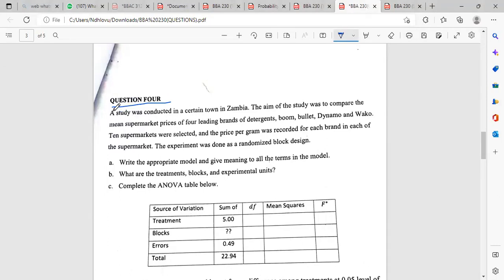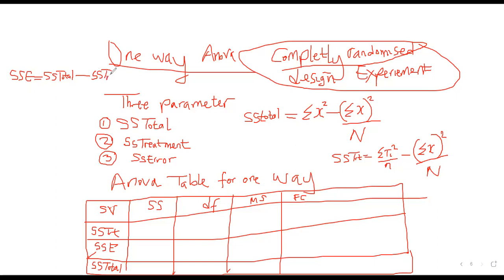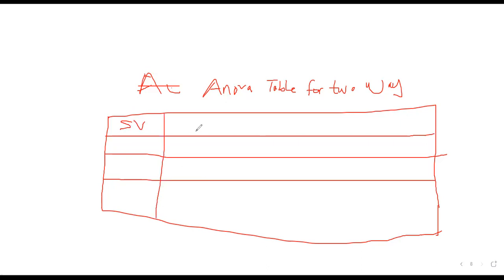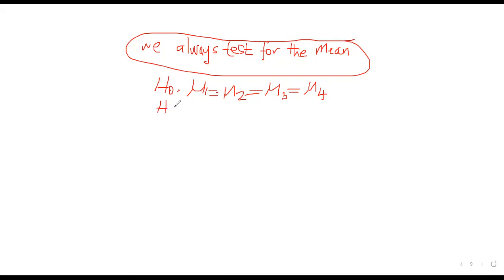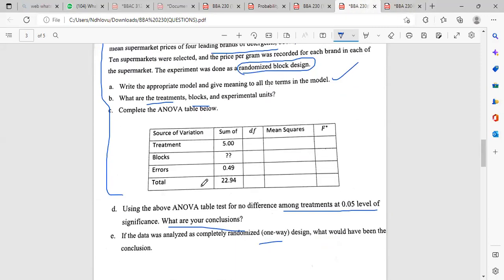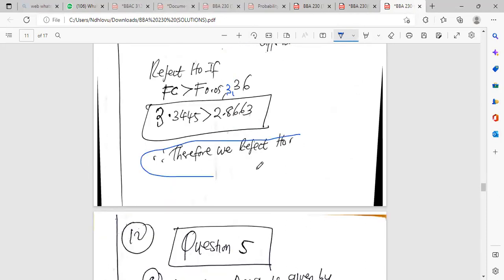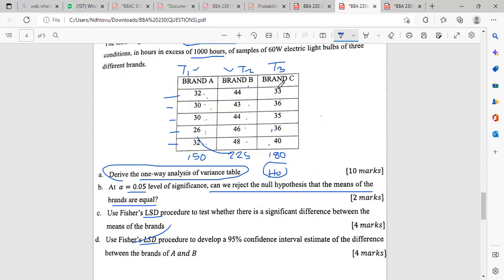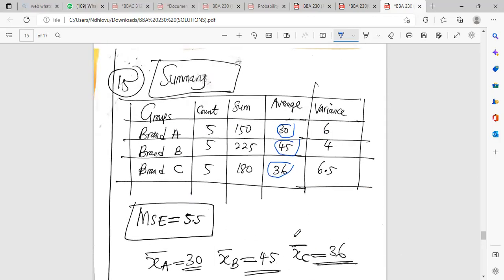unit 7 anova